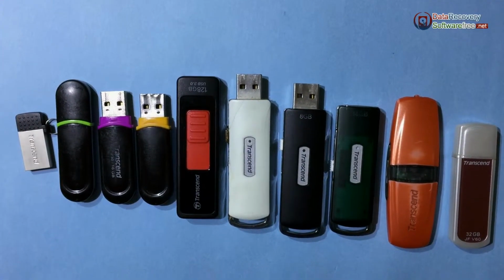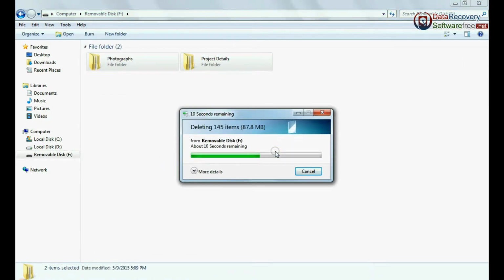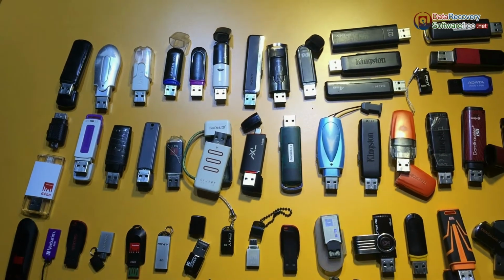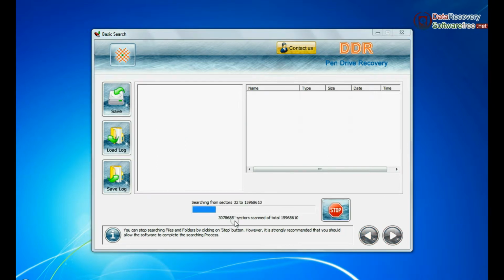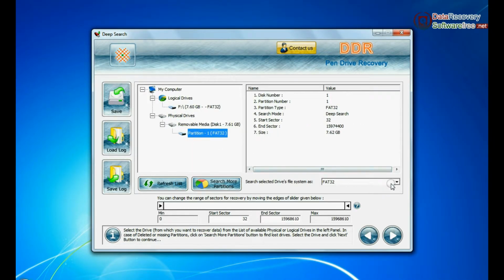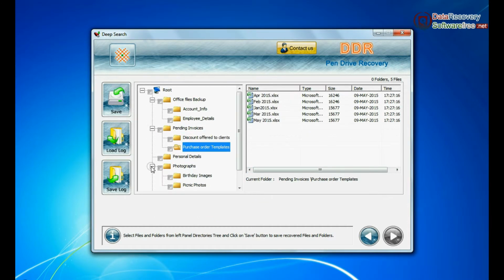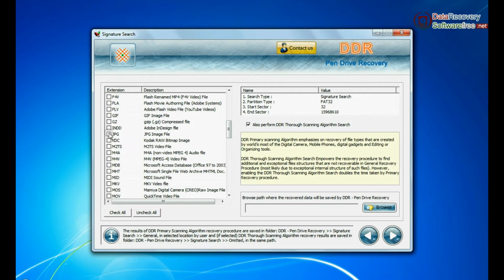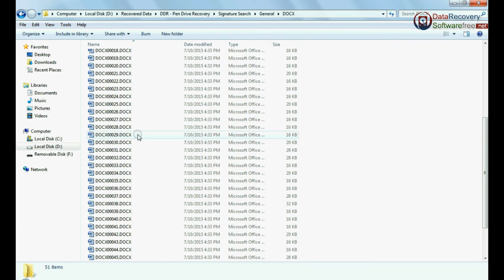Transcend jet flash drive recovery: DDR Data Recovery Tool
This video demonstrates steps to recover lost data from Transcend jet flash drive. DDR Pen Drive Recovery Software enables user to recover data from formatted, corrupted or logically damaged USB drive. Application recovers data from all storage capacity USB drive device. Recovery software provides facility to restore data from all USB drive brands.